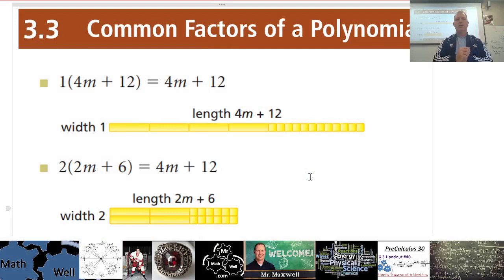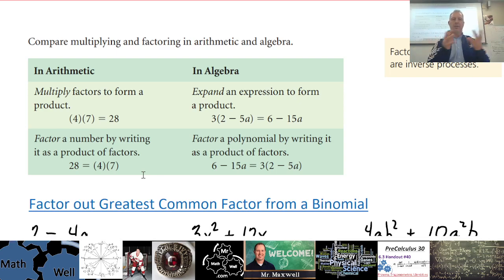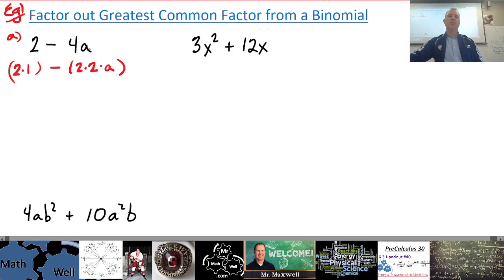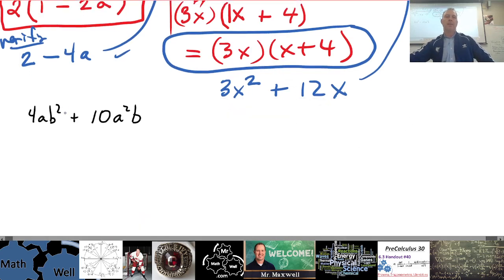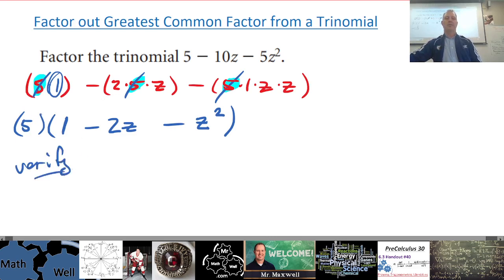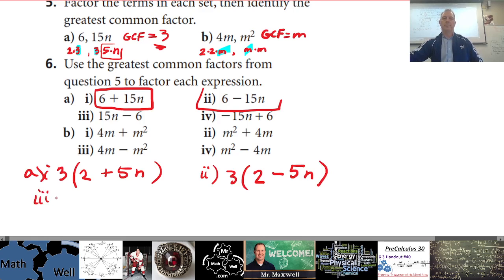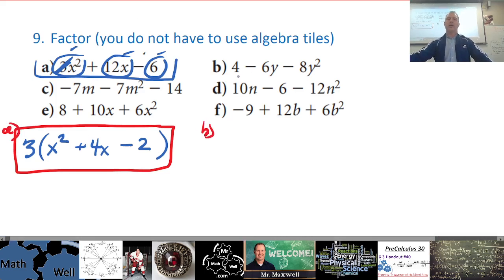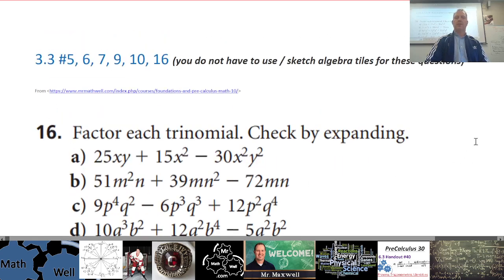FM 10 3.3 Common Factors of Polynomials Lesson